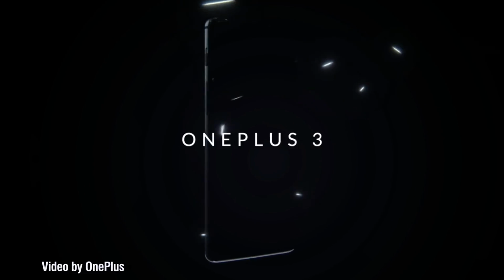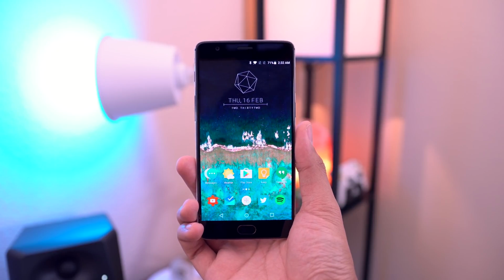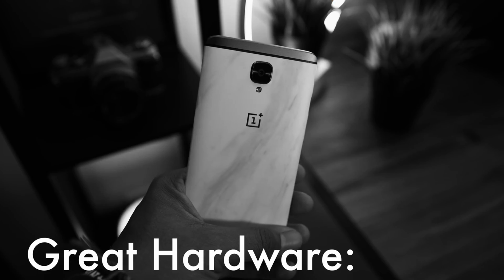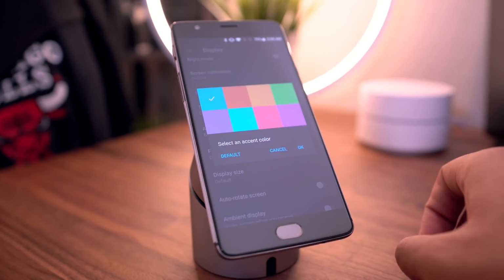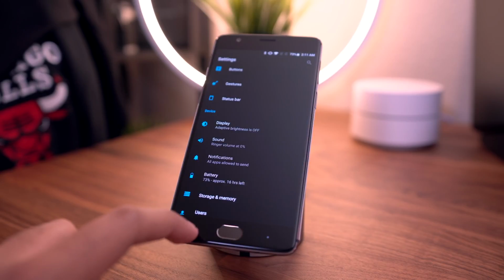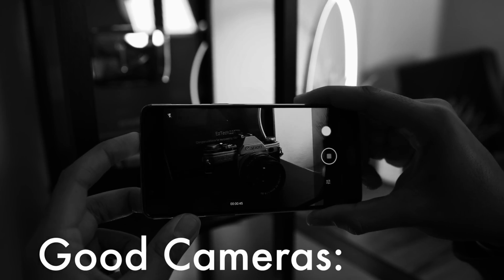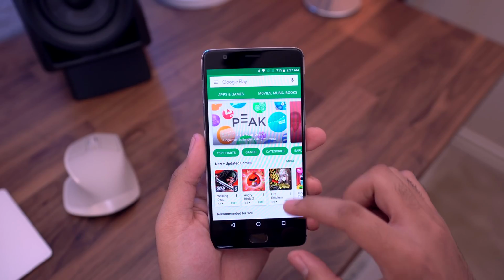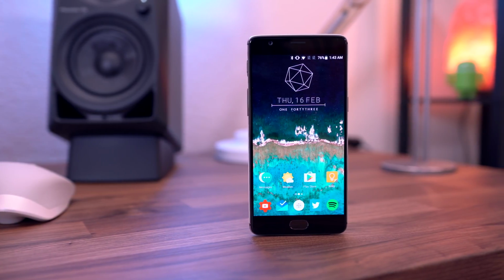OnePlus 3T, 3 months later The best smartphone value on the market